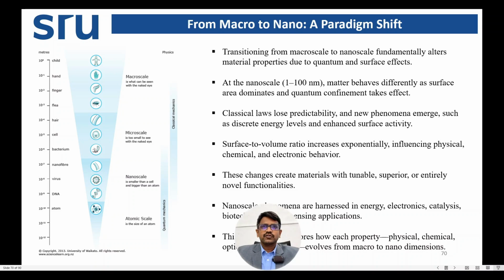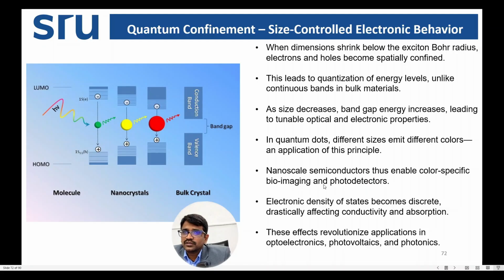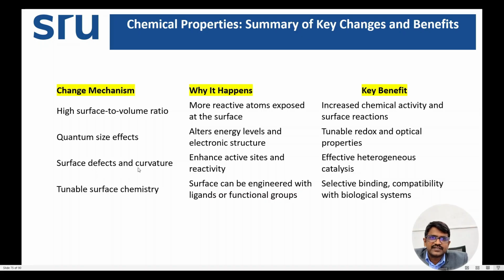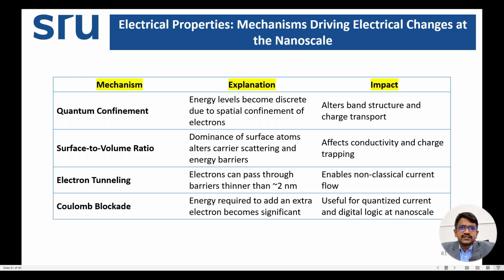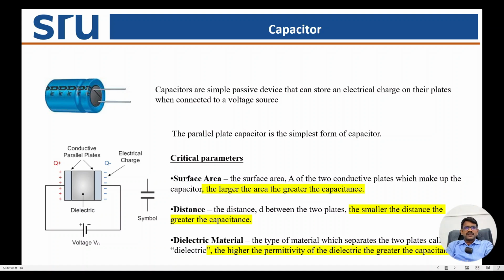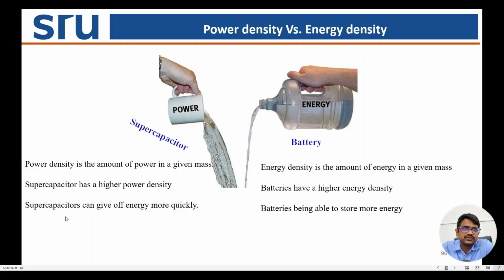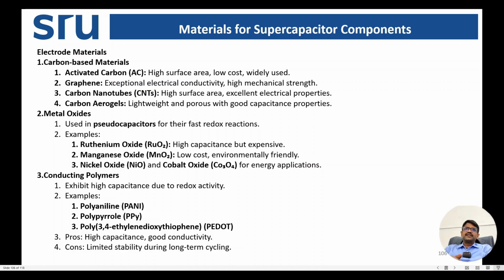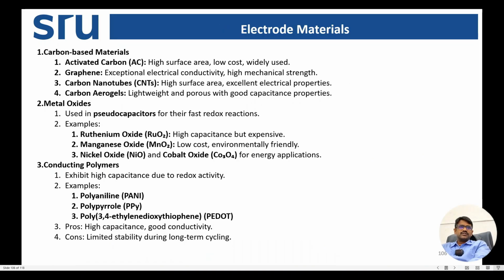Properties of Nanomaterials and Energy storage